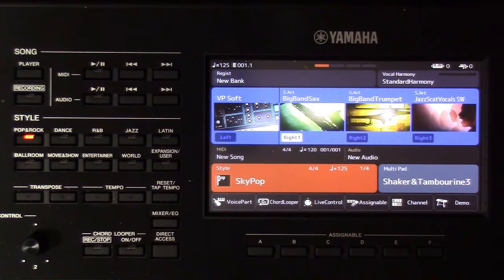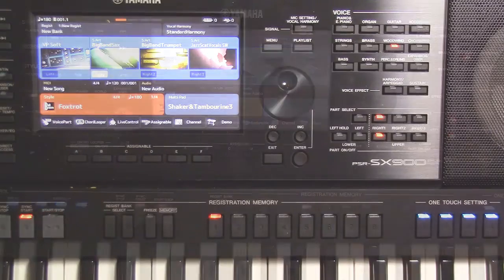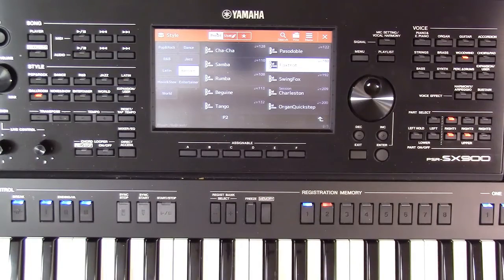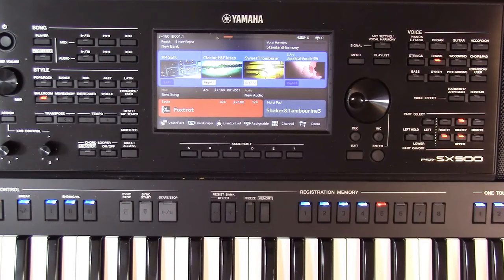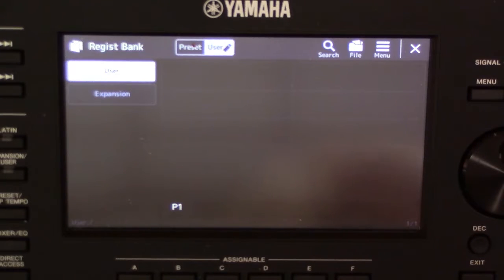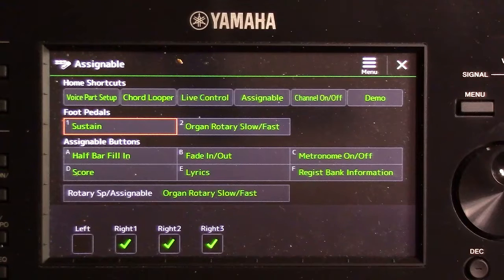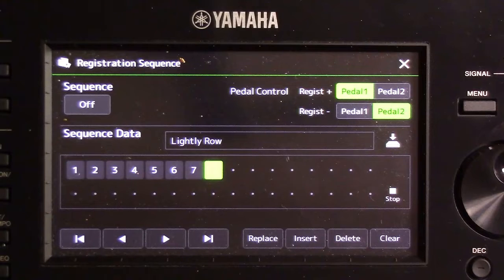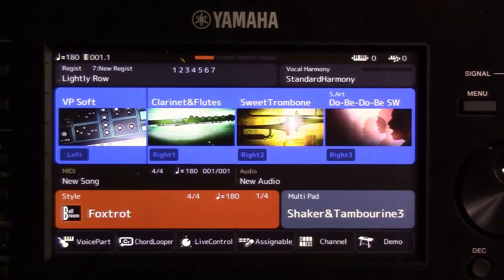PSR-SX900 Tutorial, Using Registration Memory, Download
The following links will download the sheet music and registration bank file for my arrangement of "Lightly Row", which you can play on your own instrument. Both files (sheet music and registration bank) are currently posted to the file sharing service called Box.com. Just press the "Download" button in the top right corner of the screen that you get when you click on the link. You do not need an account. You can ignore the invitation to sign in, and you can ignore the invitation to create a new account at Box.com, unless of course you do want to sign up. Just press the "Download" button in the top right corner of the screen for each file and they will be deposited to your "Download" folder on your computer.

Links to available songbooks that have been professionally arranged for you are below.